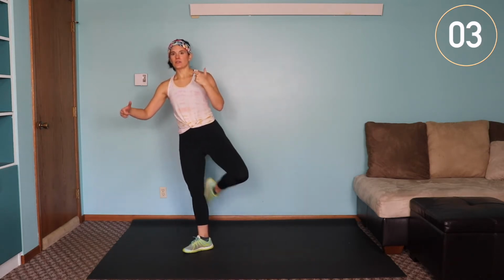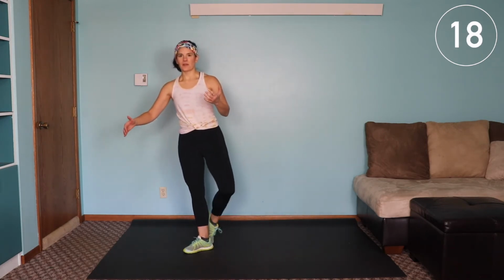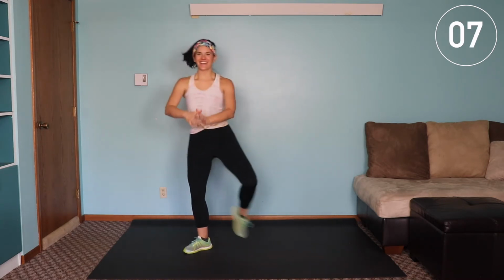DAY 27: PLIÉ SQUATS to ATTITUDE POSITION (30 Day Squat Challenge) 5-minute workout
Today's squat challenge is 1st position plié to wide plié squat with an attitude position. We will work on shaping the glutes, thighs, and calves during our 5-minute workout! Each move is 30 seconds with no rest! There's no warm-up or cooldown. Make sure to include those or use a workout from the list below! No equipment today. Let's go ahead and get started with our 5-minute workout.

including

🔆FIT PREGNANCY
♡103 FIT PREGNANCY WORKOUT series

🔆POSTPARTUM FITNESS
♡ BEGINNERS: 12-Week Pelvic Floor eBook Program
♡ INTERMEDIATE: Workout Calendar Program
♡ ADVANCED: Sign up to be notified

Come and say hello on SOCIAL MEDIA too!!
MENTAL HEALTH
♡ POSTPARTUM SUPPORT INTERNATIONAL
*Pregnancy and Postpartum Mental Health Resource
Website (more FREE PROGRAMS and mama resources):
My exercise mat from GORILLAS MATS is the 7' x 5' x 1/4" premium. There are other options too, including yoga mats!!
Note: All information provided by Fitness for Mamas, LLC is of a general nature and is furnished only for educational/entertainment purposes only. No information is to be taken as medical or other health advice pertaining to any individual specific health or medical condition. You agree that use of this information is at your own risk and hold Fitness for Mamas, LLC harmless from any and all losses, liabilities, injuries or damages resulting from any and all claims.